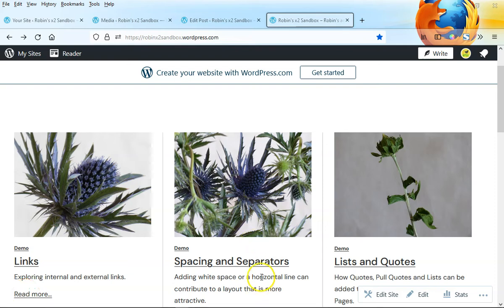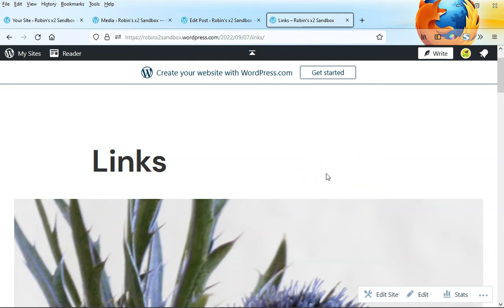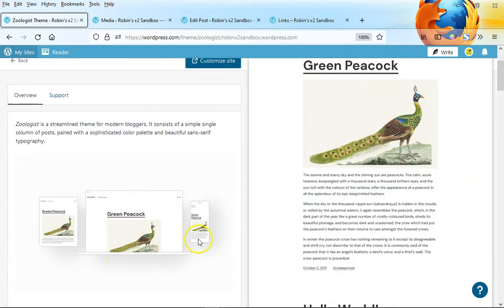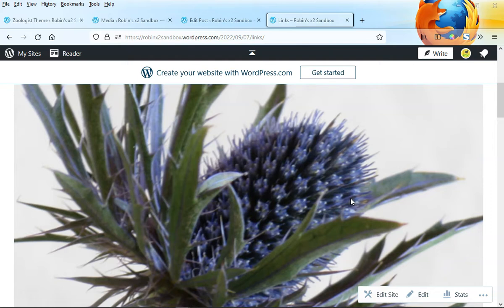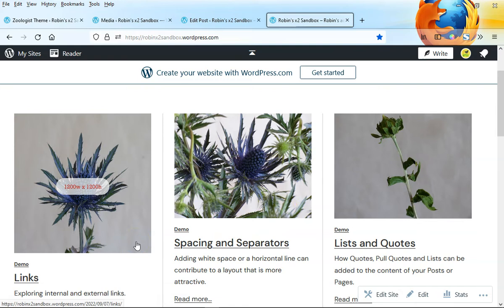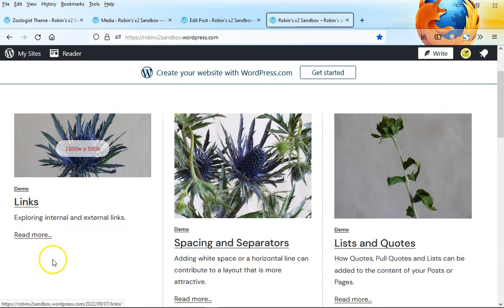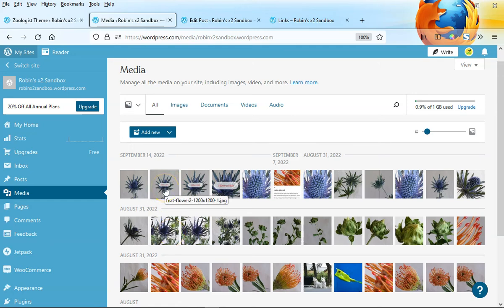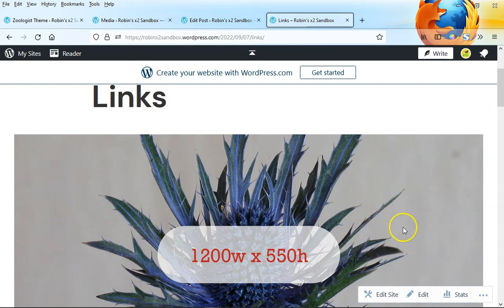WP 22 Featured Image - Sizing